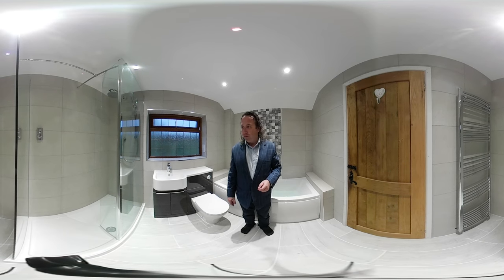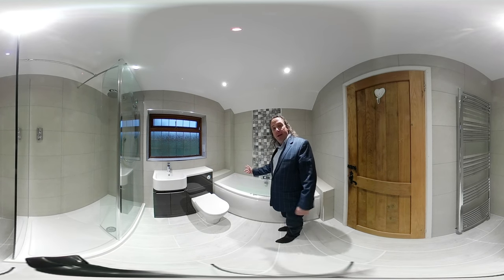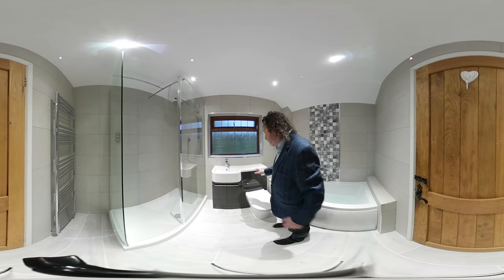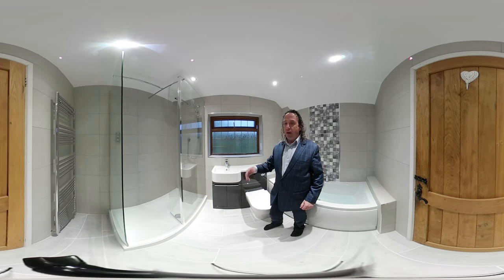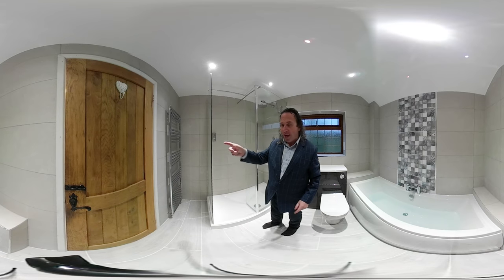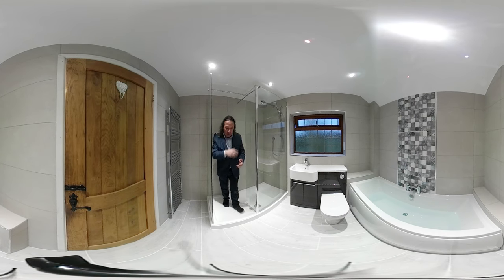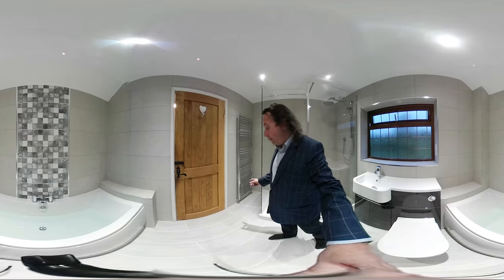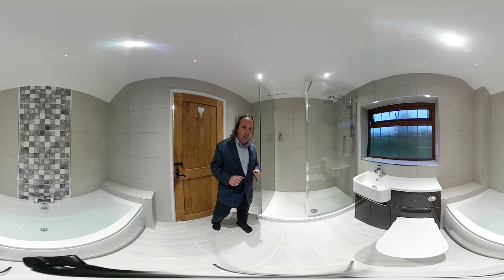Bathroom Fitted with Walk In Shower and Separate Bath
This is a bathroom renovation that we carried out. The new bathroom design includes both a walk in shower and a separate double ended bath. The shower is an aqualisa smart shower. There is a feature tile panel over the center of the bath.

Earlsdon Bathrooms offer high quality complete bathroom solutions with exemplary workmanship.

Visit our showroom at 28 Earlsdon Street, Coventry, CV5 6EJ.